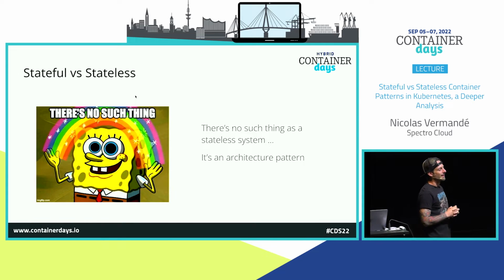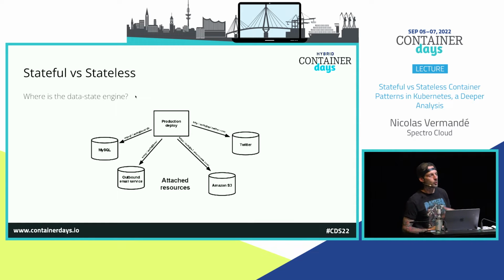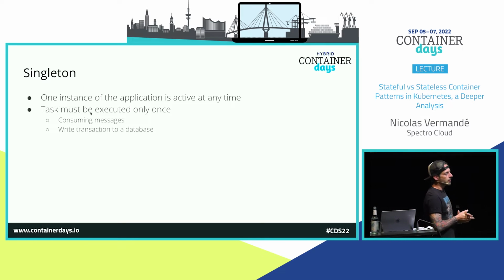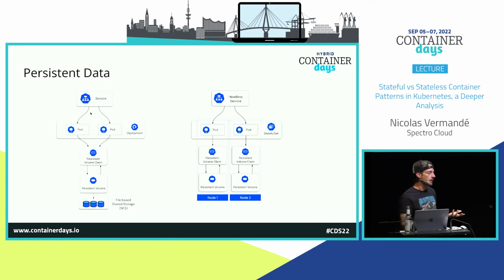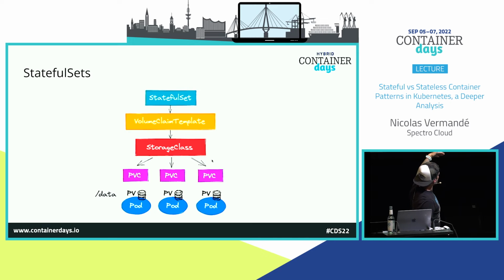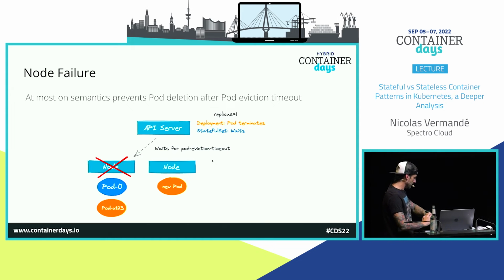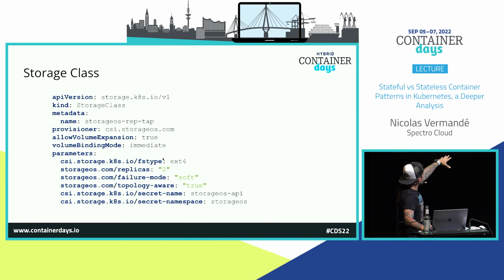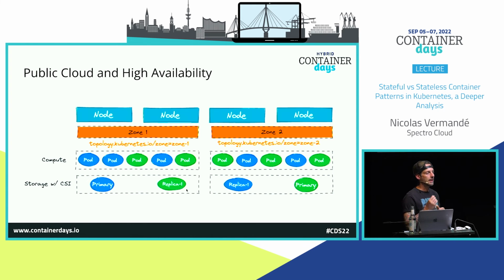Stateful vs Stateless Container Patterns in Kubernetes, a Deeper Analysis - Nicolas Vermandé